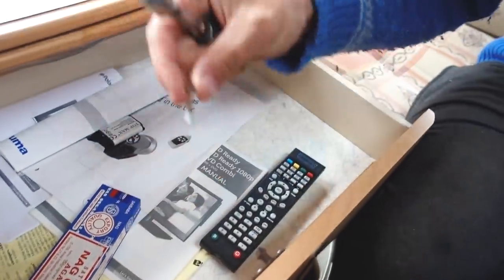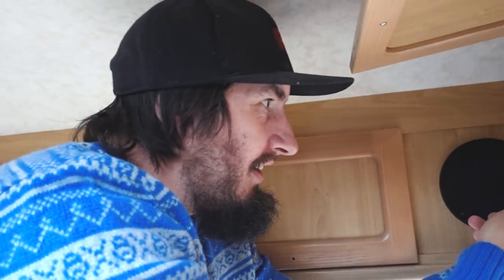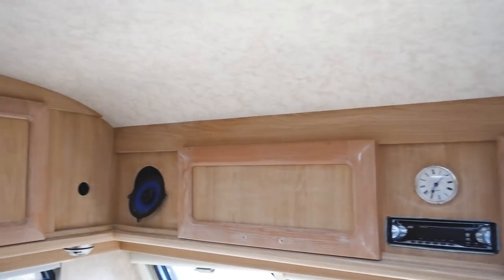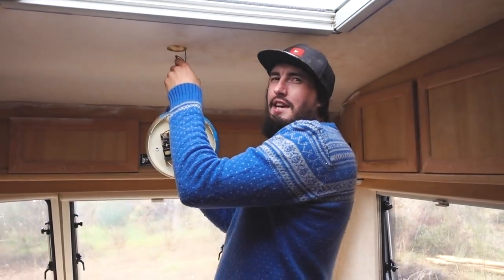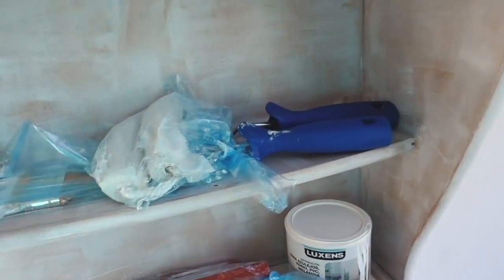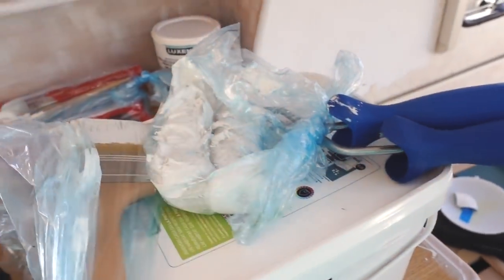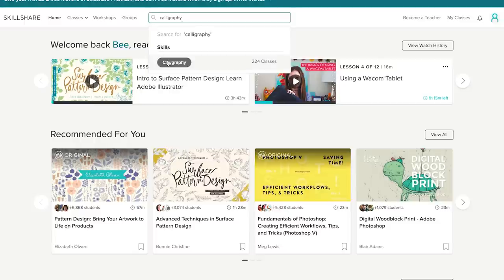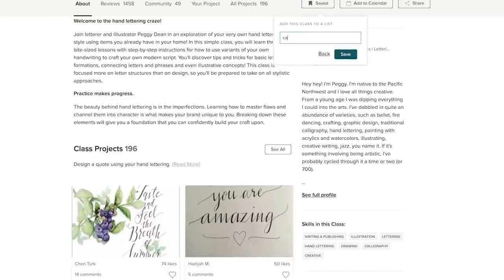It's Completely TRANSFORMED! Easy DIY Painting A Caravan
Welcome to Episode 1 of our Caravan renovation series! Our 2002 Stellar Lunar Caravan is becoming guest accommodation in our off-grid homestead in Portugal, so we made a challenge to renovate it before our first guest - Bee's Mom - comes to stay in a couple of weeks.

Products used to paint the interior:
↠ Paint Brushes
↠ White Paint
↠ Sanding Paper
↠ Masking Tape